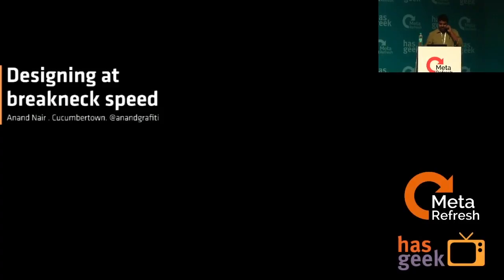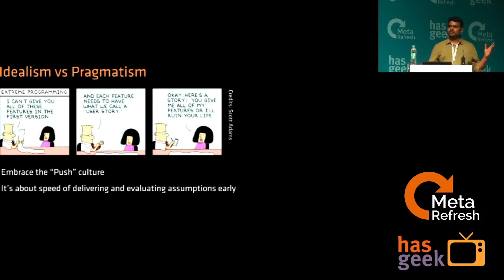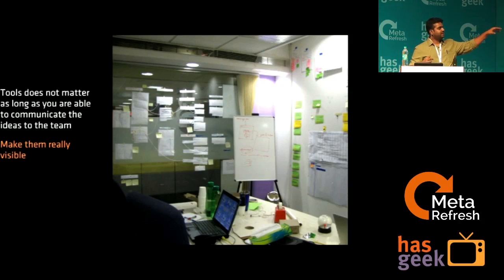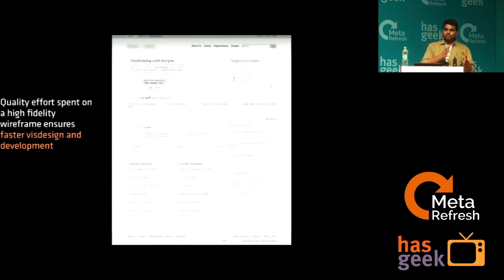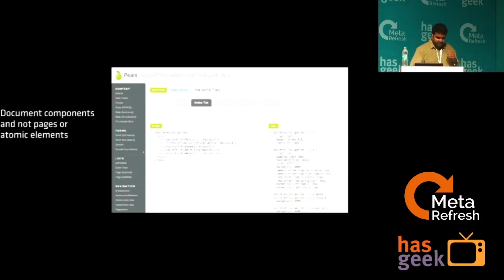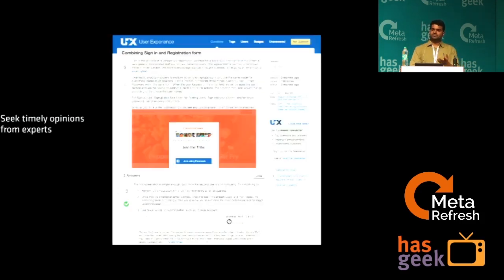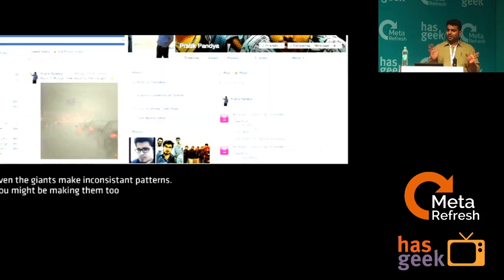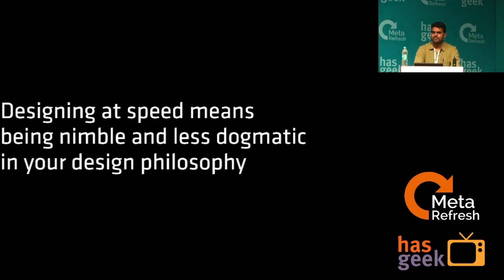Anand A - Designing at break neck speed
A primar to the many challenges of working in a fast paced startup/agile environment for a designer and possible solutions to avoid common mistakes.